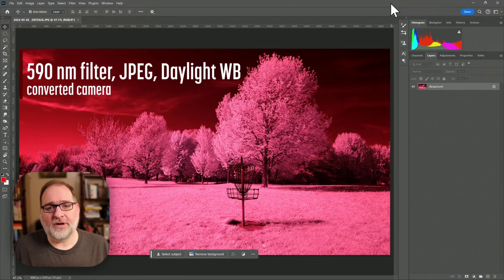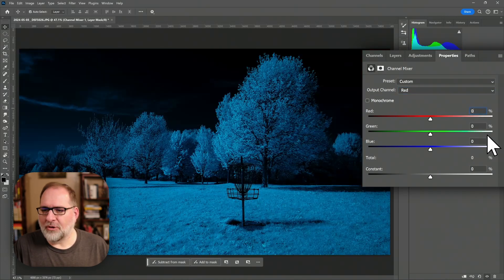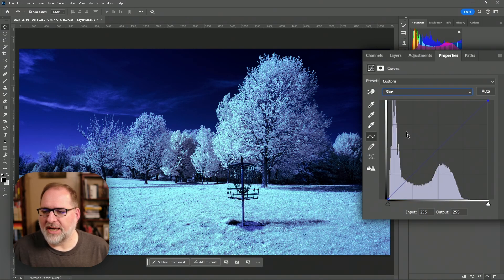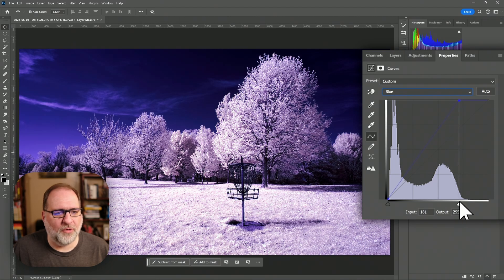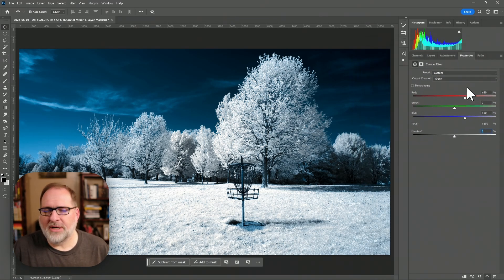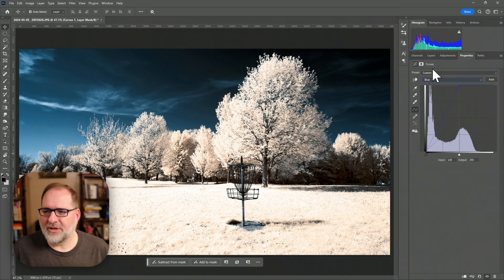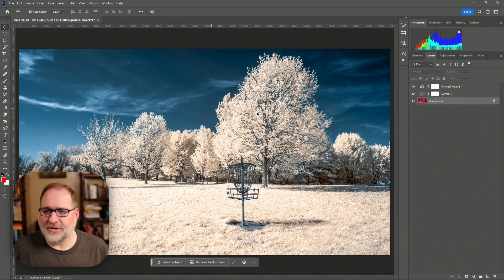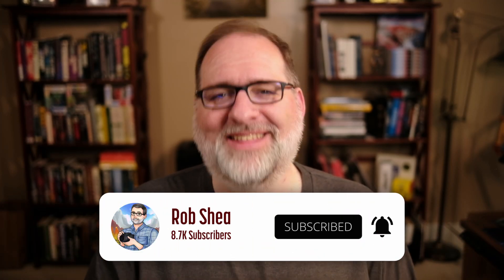Secrets of White Balance for Infrared Photography 3: Curves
This demo shows how to set a white balance for infrared images without a profile and without using any white balance or color temperature controls. It uses Photoshop, but it can be done with any raw editor supporting curves.